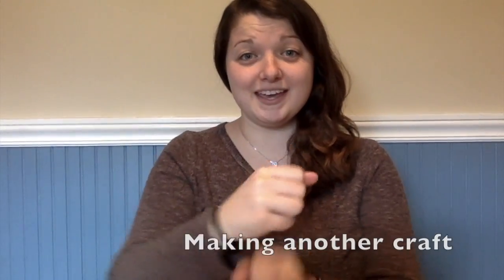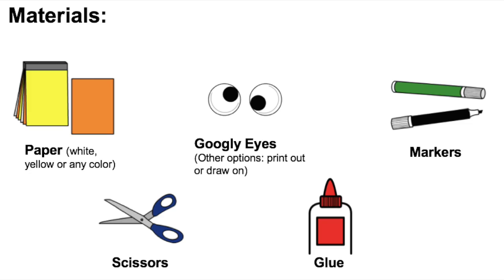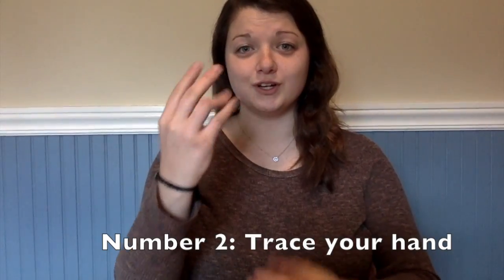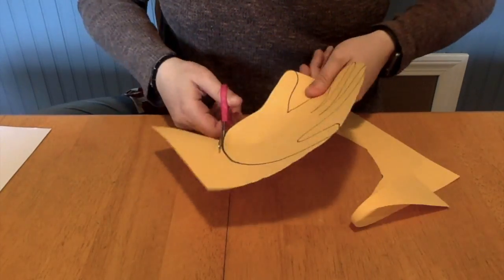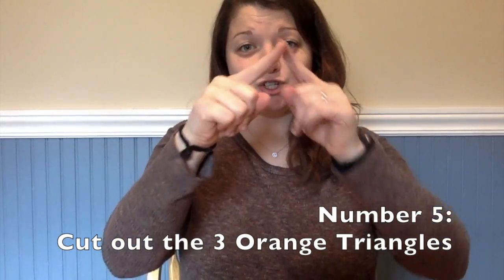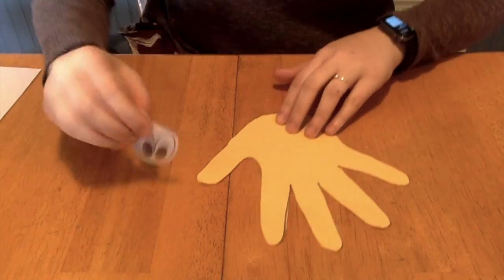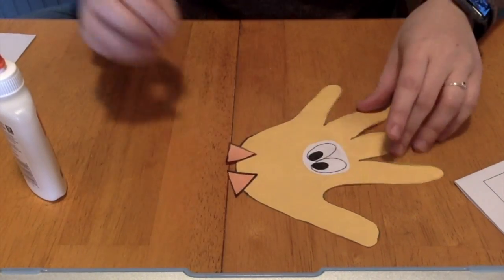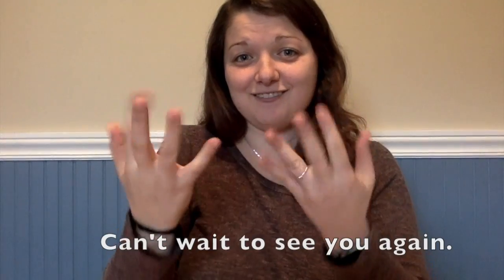Chick Handprint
Link to April Crafts PDF